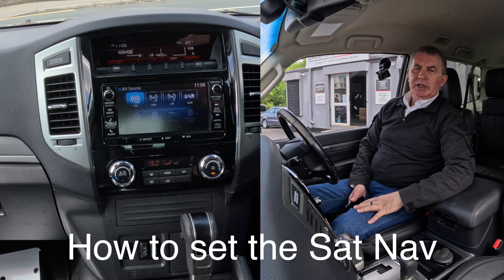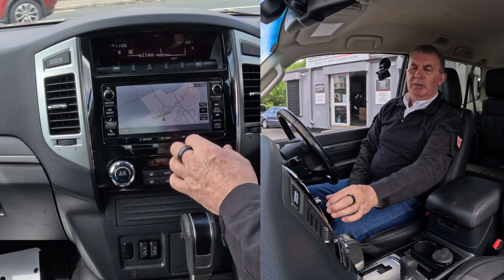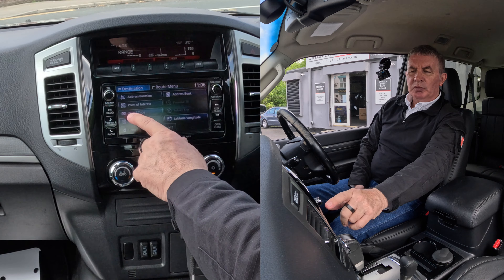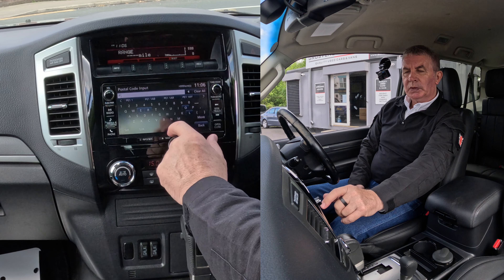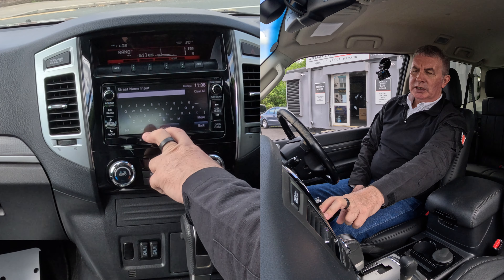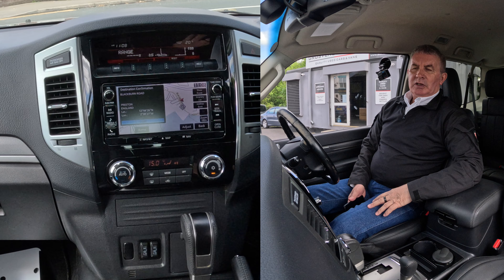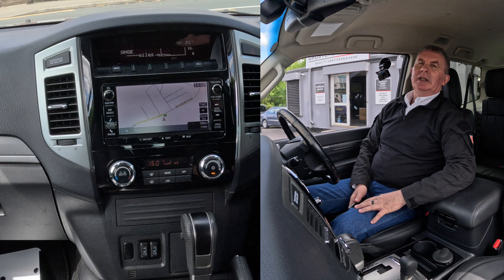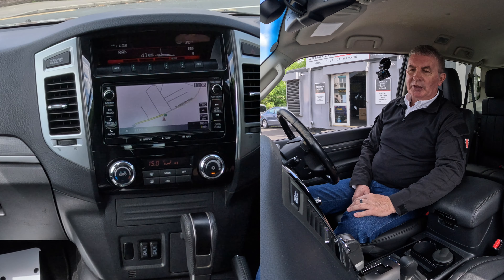How to set the sat nav system in a 2018 Mitsubishi Shogun 3 2 DI DC Warrior